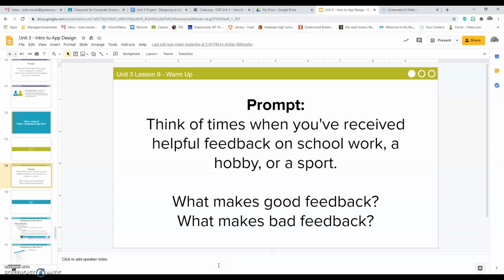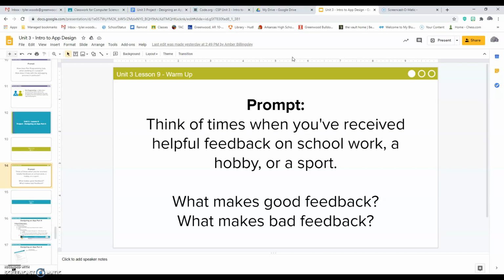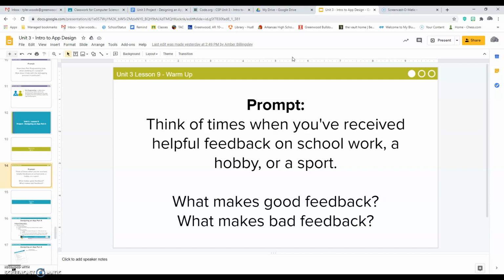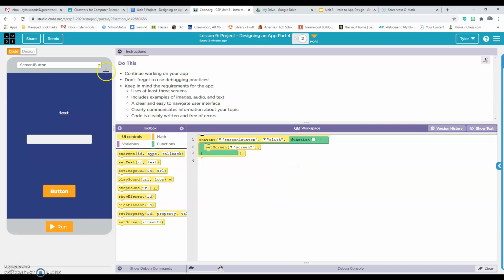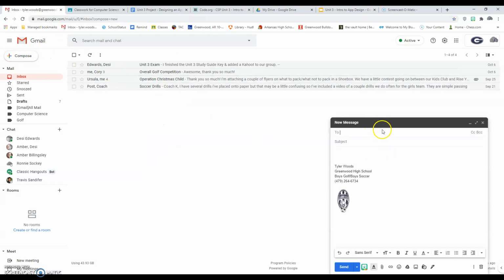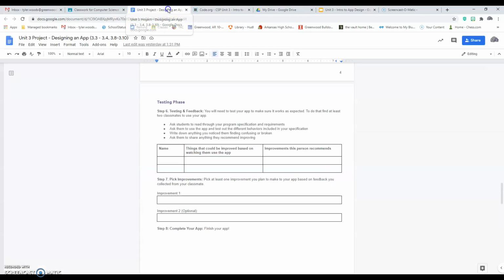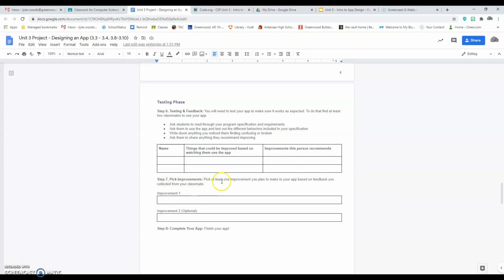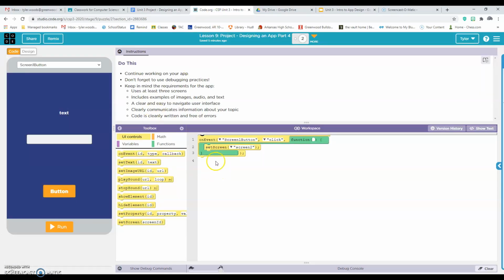3.9 Designing an App Part 4